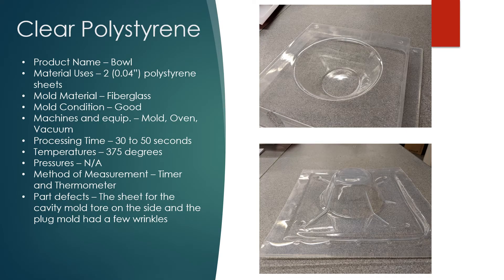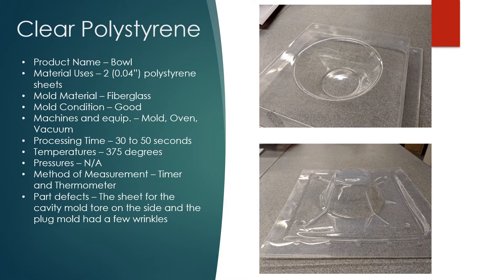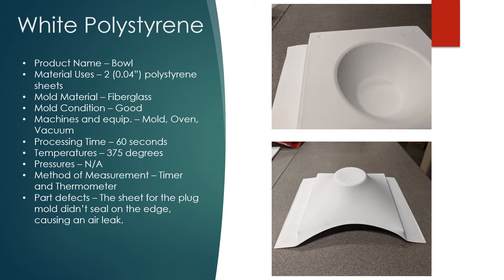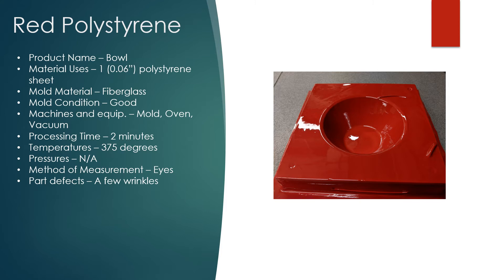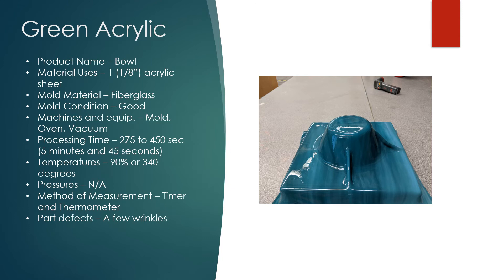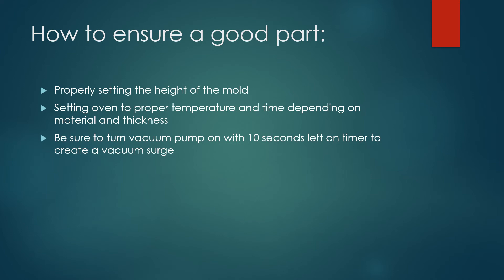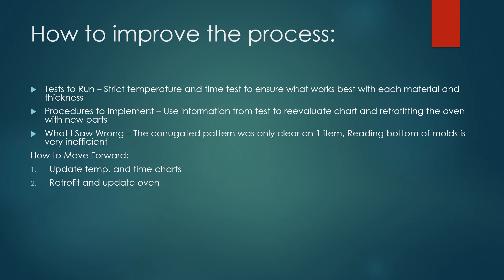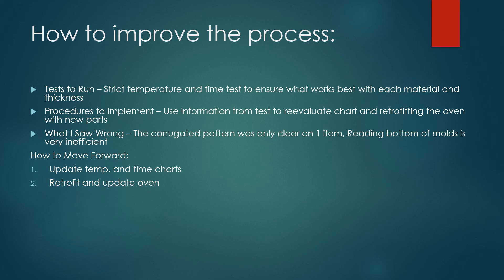Thermoforming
ETM 2080
Industrial Plastics